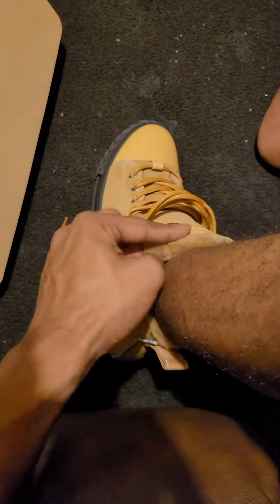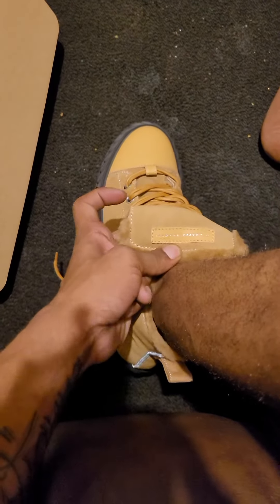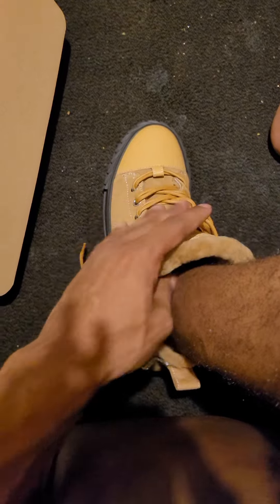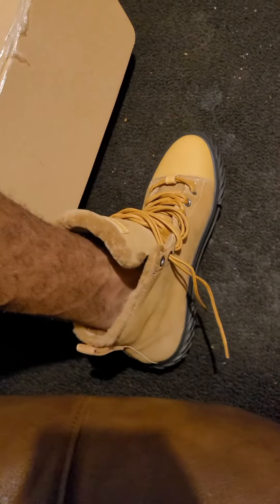Giuseppe Zanotti Blabber Hi-Top Unboxing & On feet test